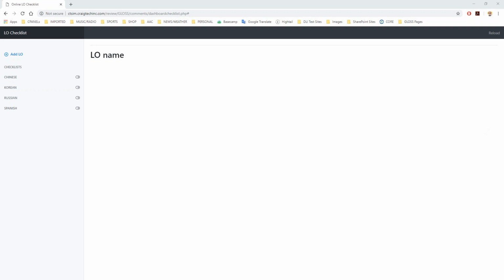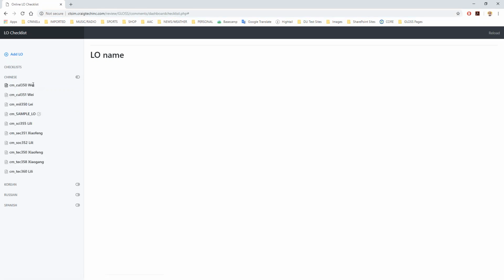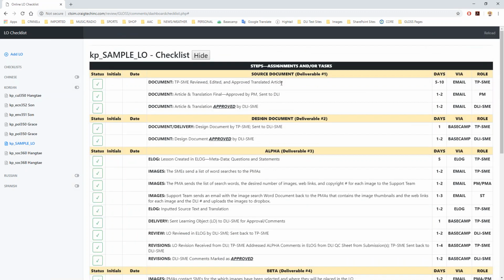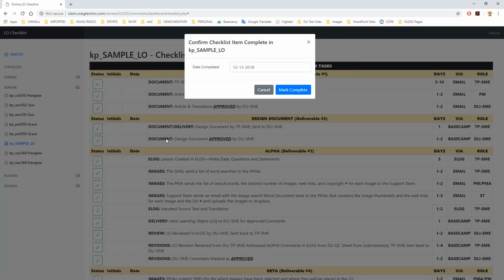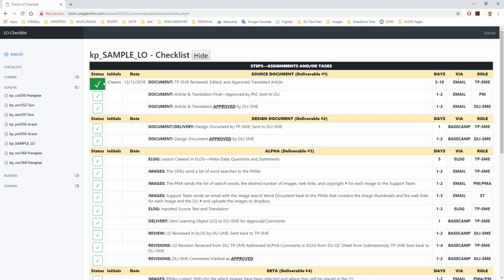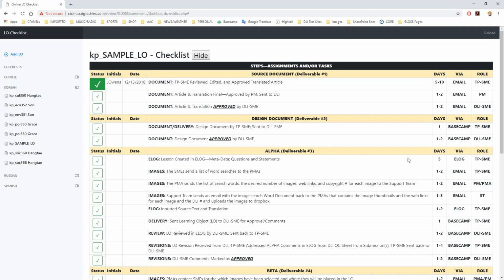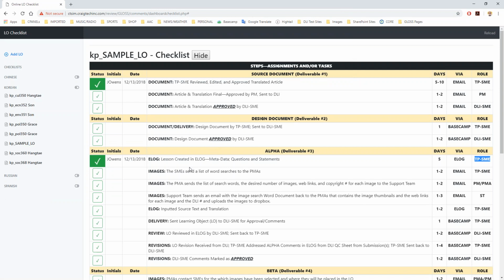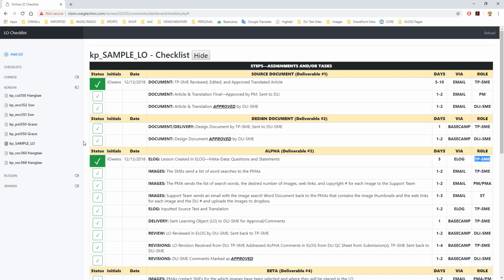GLOSS Checklist Update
This video is a short update to using the checklist during LO development. If you have any questions, please let a team member know! Thanks!